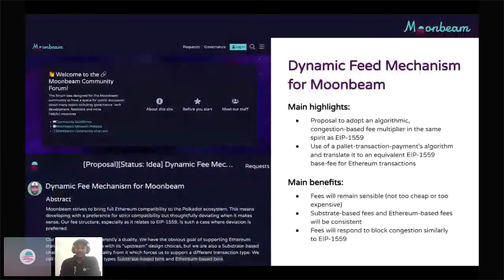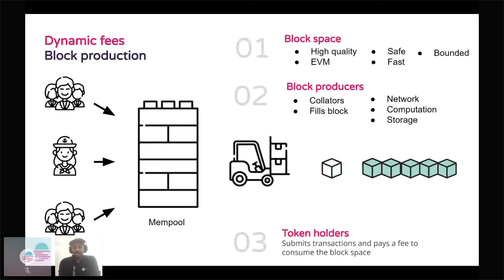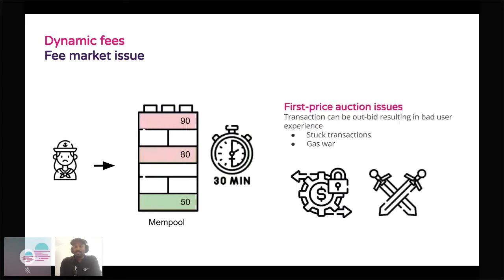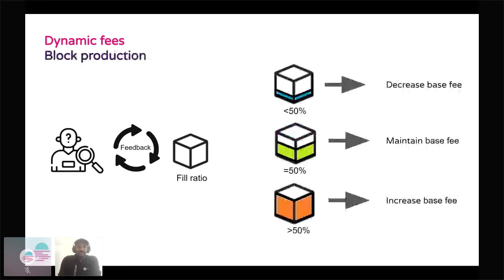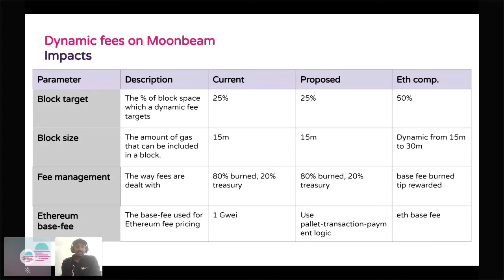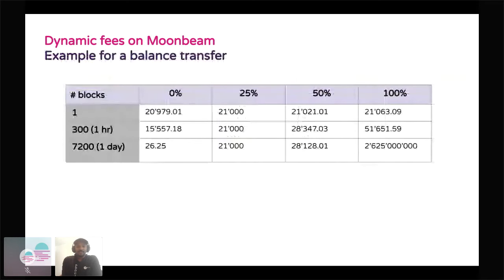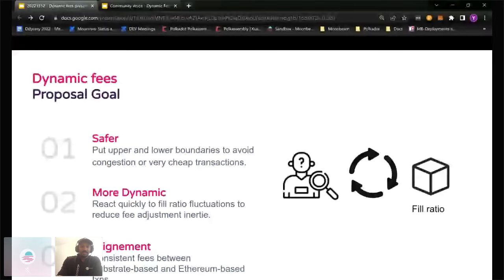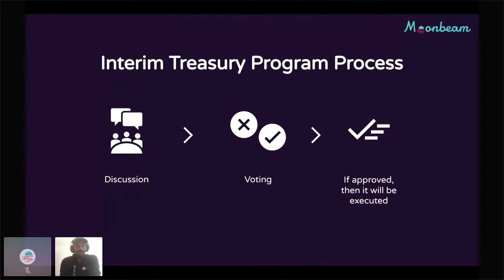Moonbeam Community Voice: Dynamic Fee Mechanism for Moonbeam & Moonriver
In this session, we will be discussing a new Dynamic Fee Mechanism on Moonbeam & Moonriver, currently being discussed and (signal) voted on by the community to decide whether the feature should be proposed/implemented in a future runtime upgrade via on-chain governance.

The Moonbeam Community Voice series is a space for community discussion about relevant topics that impact the network, ecosystem, and community. Community discussions will be based on proposals submitted for community feedback prior to being voted. To see all topics available for community discussion and feedback, visit the Moonbeam community forum:

About Moonbeam:
Moonbeam is an Ethereum-compatible smart contract platform on the Polkadot network that makes it easy to build natively interoperable applications. This Ethereum compatibility allows developers to deploy existing Solidity smart contracts and DApp frontends to Moonbeam with minimal changes. As a parachain on the Polkadot network, Moonbeam will benefit from the Polkadot relay chain's shared security and integrations with other chains connected to Polkadot.